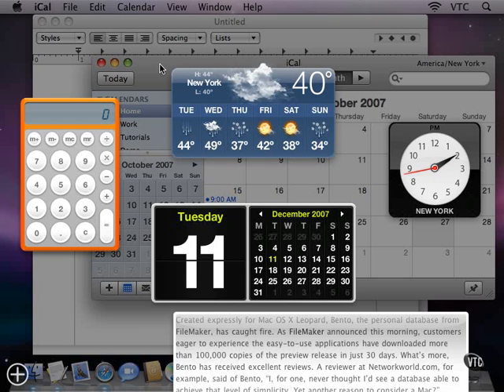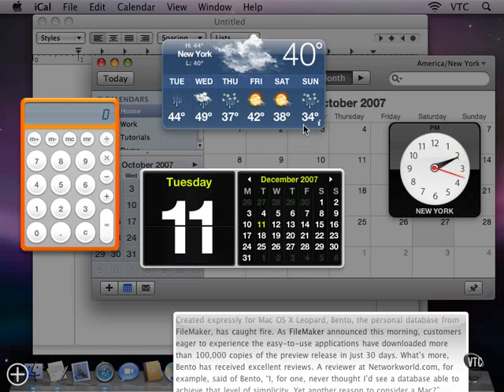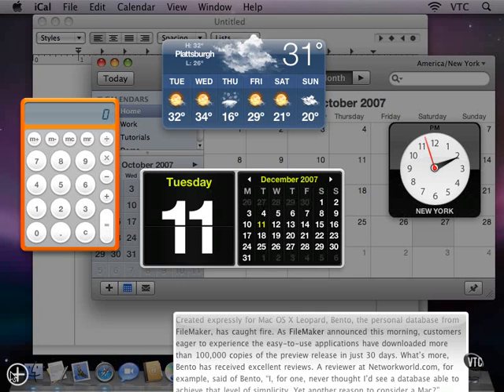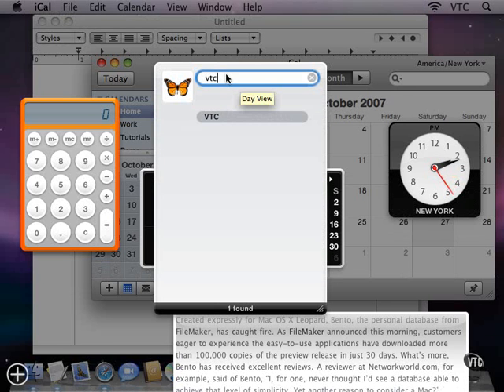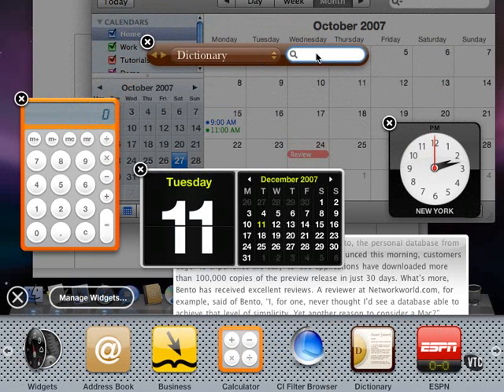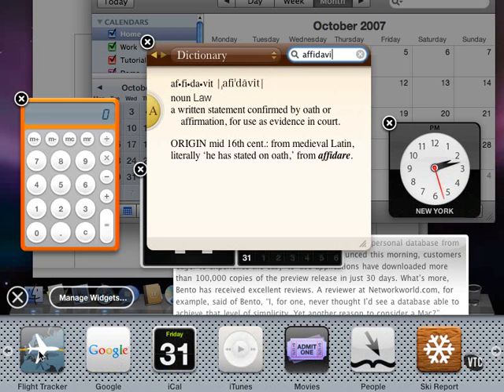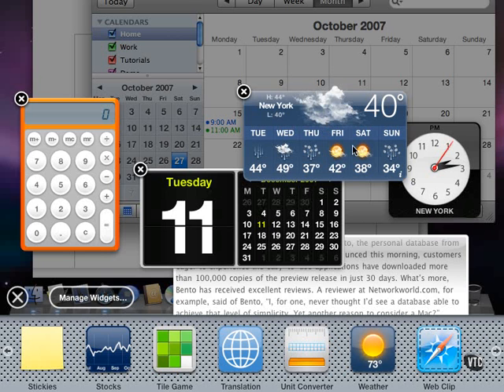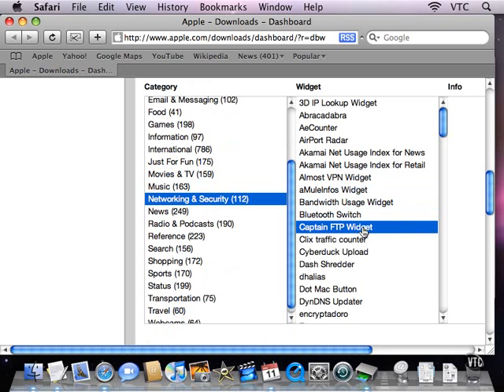17. Dashboard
2. Controlling Dashboard.